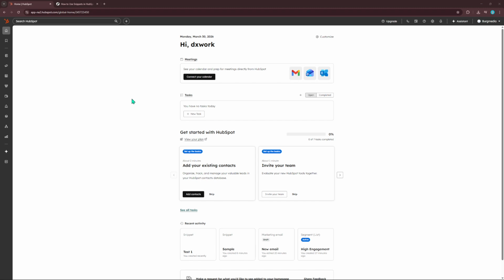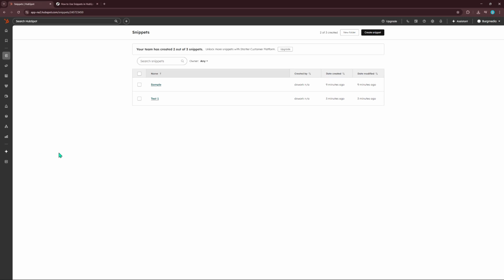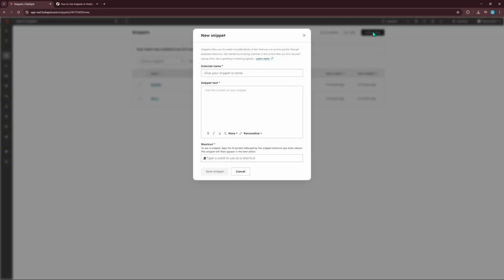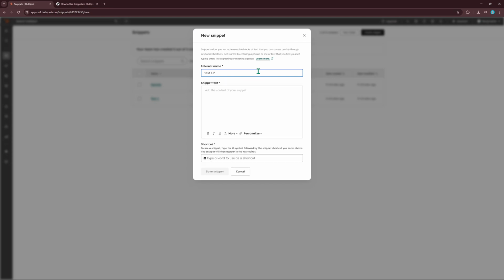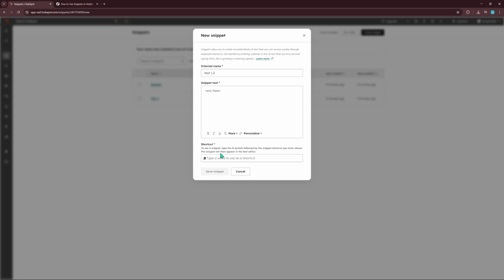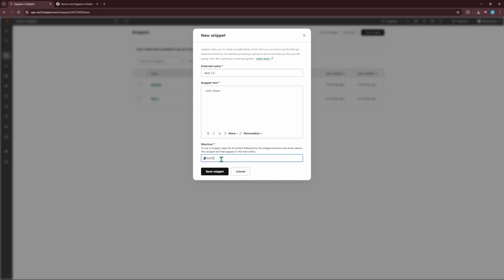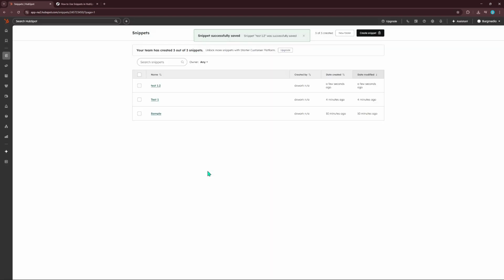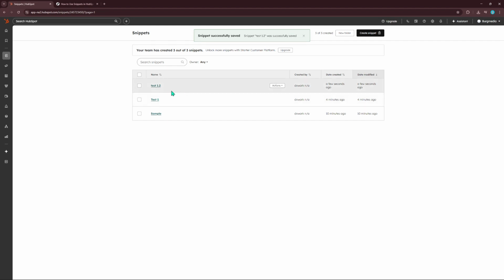How to Use Snippets in HubSpot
In this video, I’ll show you how to use snippets in HubSpot.

The method is very simple and clearly described in the video. By following all the steps, you’ll easily learn how to use snippets in HubSpot to save and reuse frequently used text when communicating with contacts.